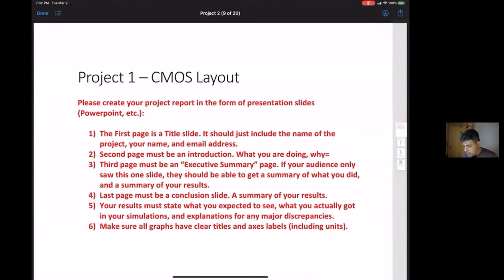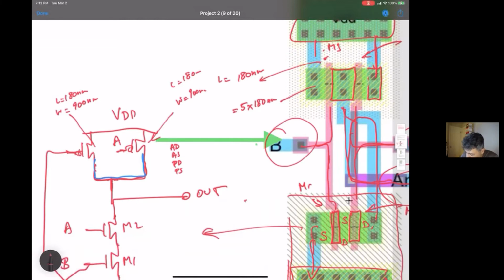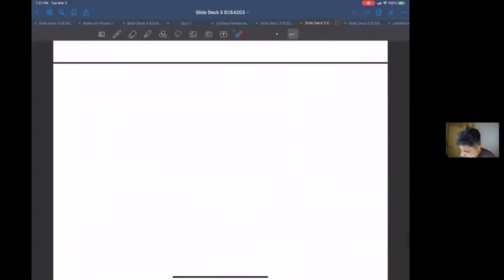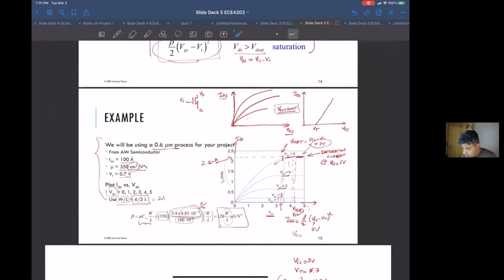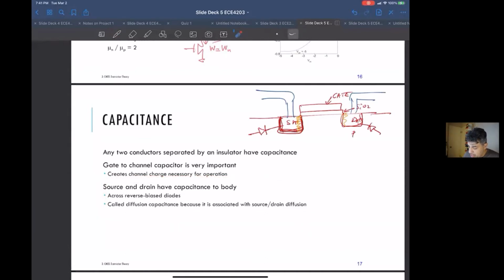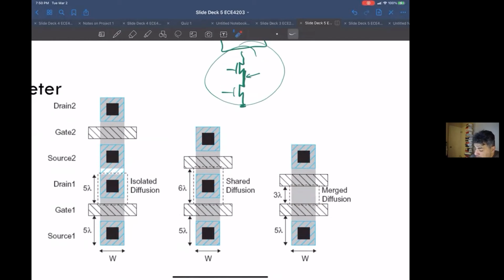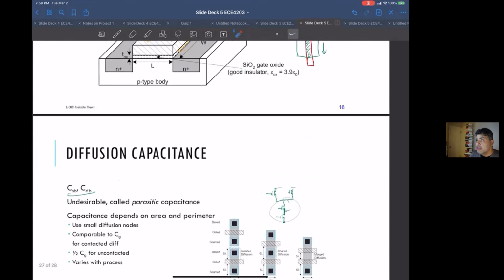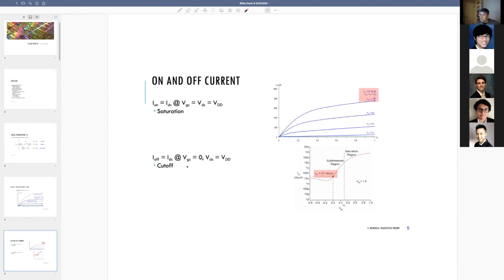MOS capacitance non idealities 030221